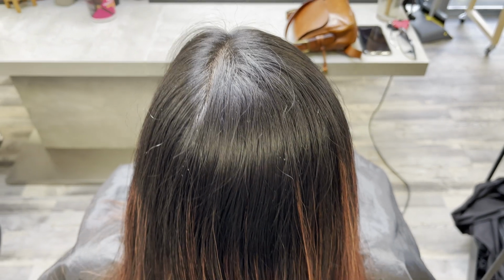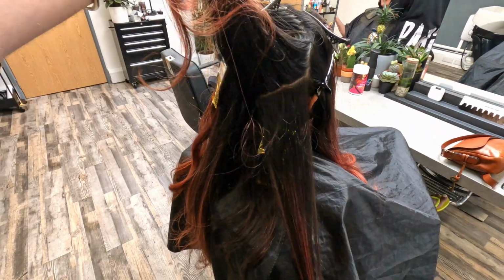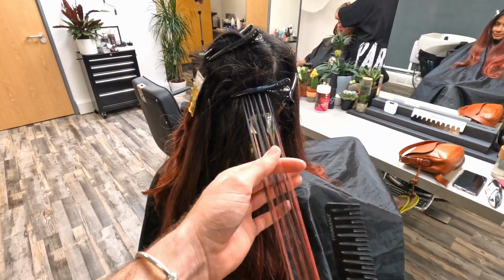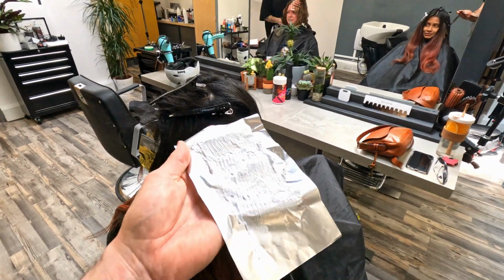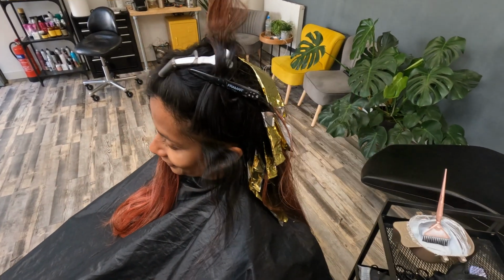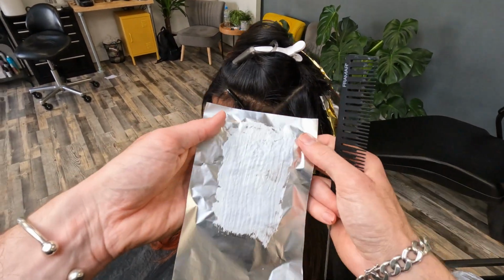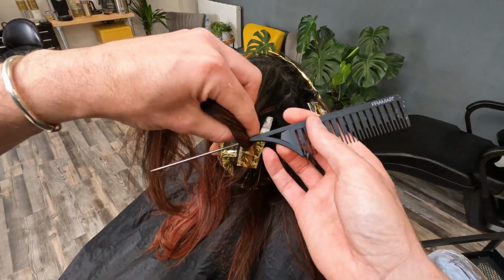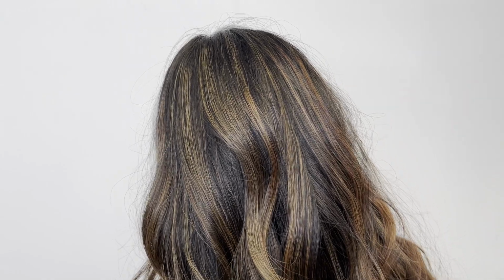Tips for Using Foilyage Balayage On Dark Hair Education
CUTTING TOOLS

Favourite Scissors

Cutting Comb

Detangling Brush

HOT TOOLS

COLOURING TOOLS

Detangling Brush

Pintail Comb

Tail Comb

Balayage Brushes

Balayage Board

FAVOURITE TONERS

STYLING TOOLS

Paddle Brush

Straightening brush

Detangling Brush

No gear was supplied to me for this video. olaplex free education for hairstylists foilyage technique on dark hair